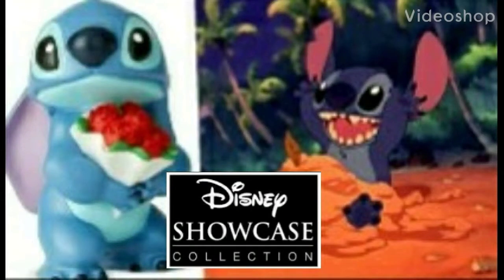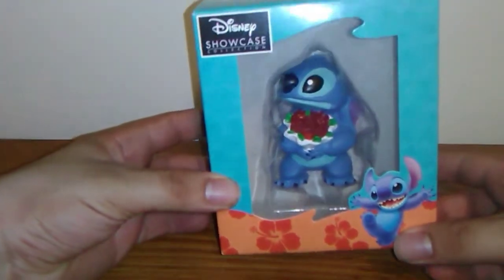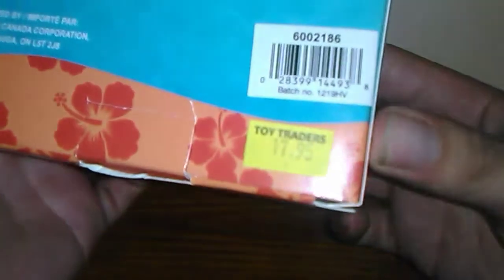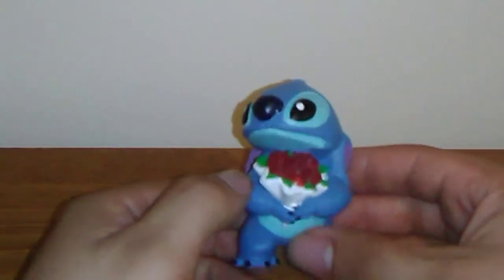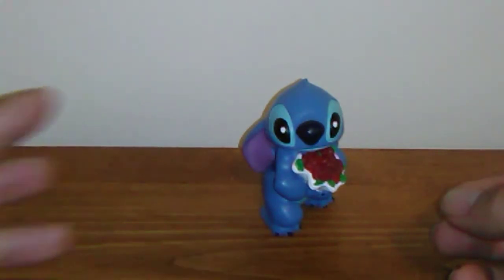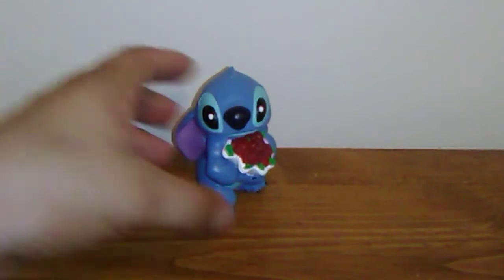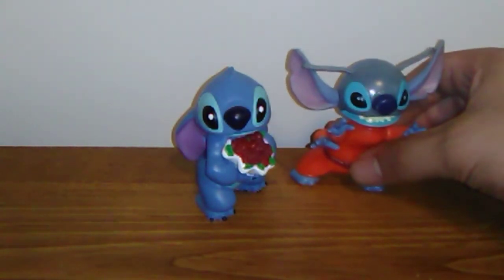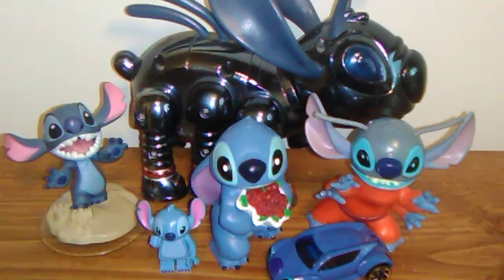Enesco Disney showcase collection,Stitch with roses review